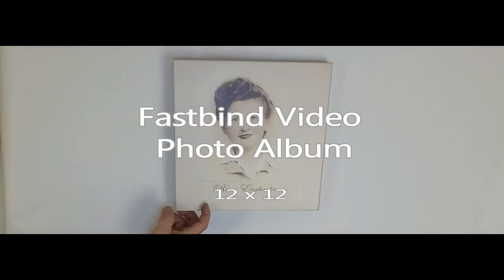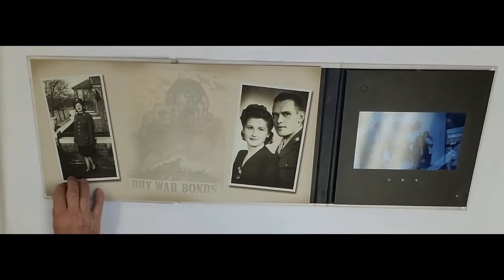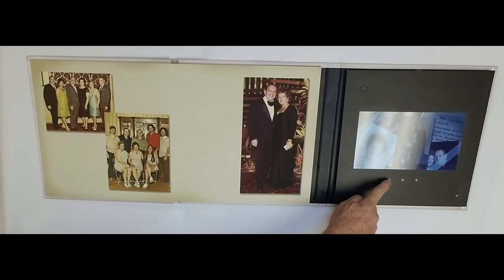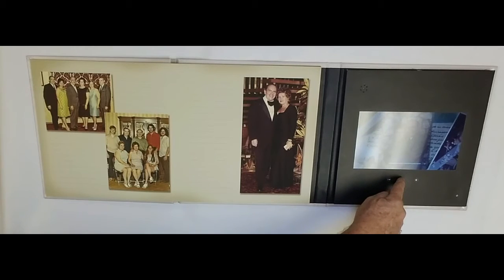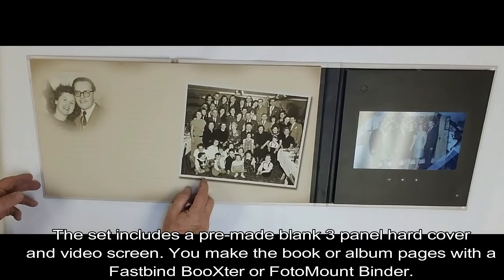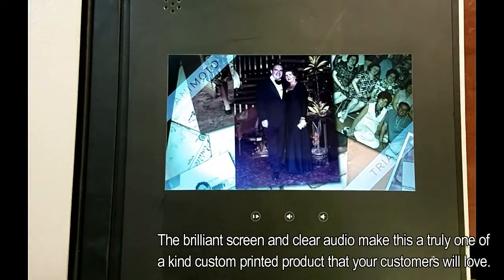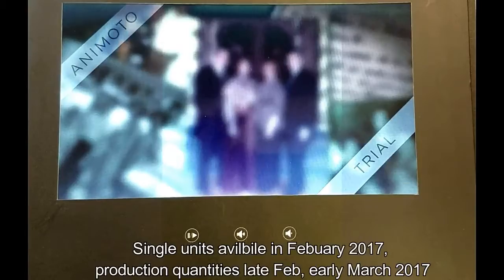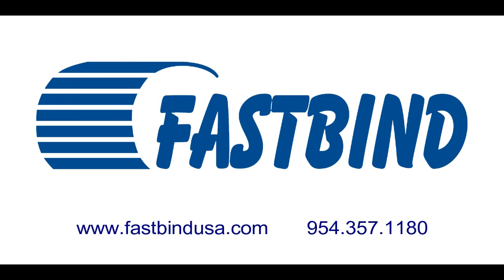VIDEO BOOK AD ver 6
Make your own video photo books with Fastbind video kit supplies